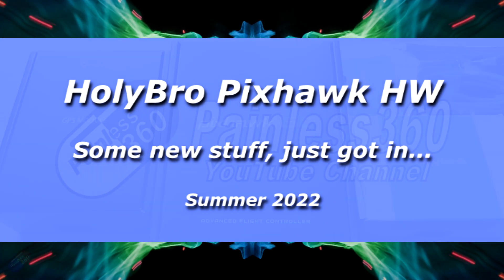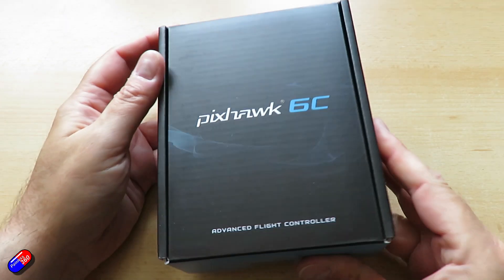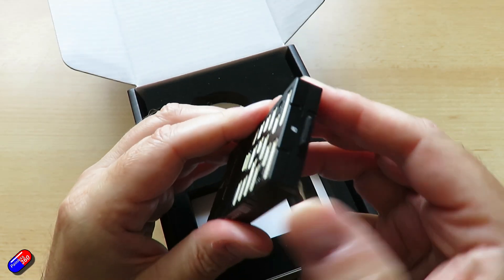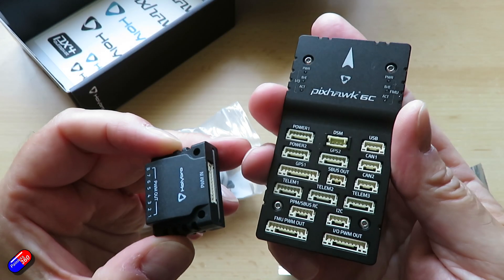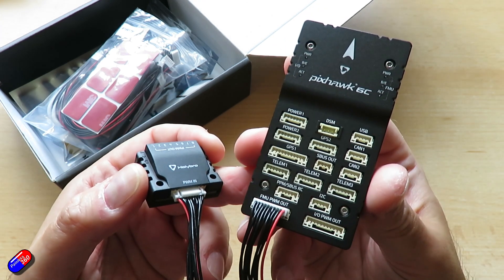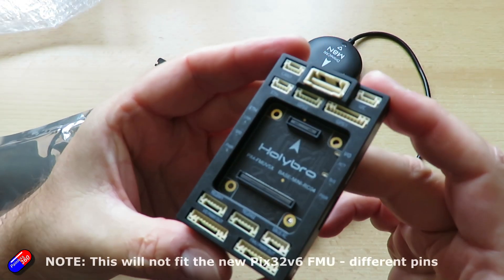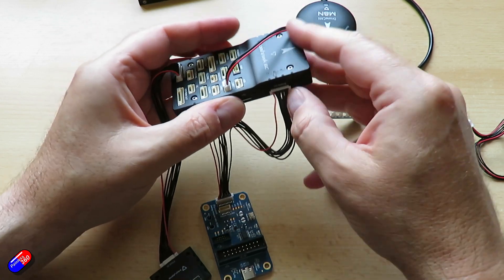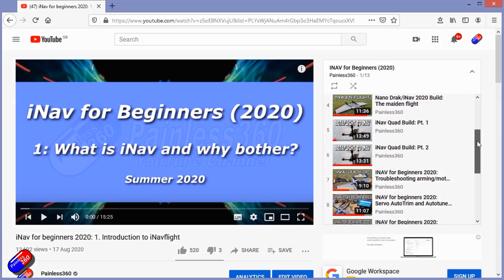Quick look at some of the latest PixHawk Hardware from HolyBro (Pixhawk 6C and more!)